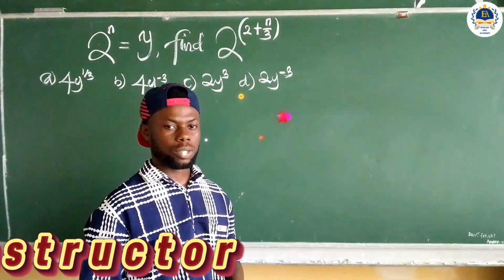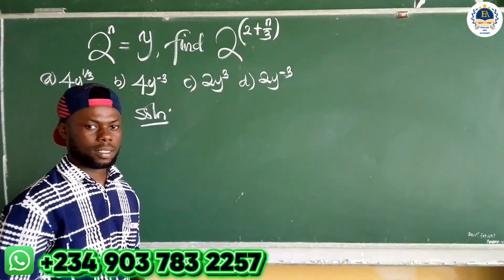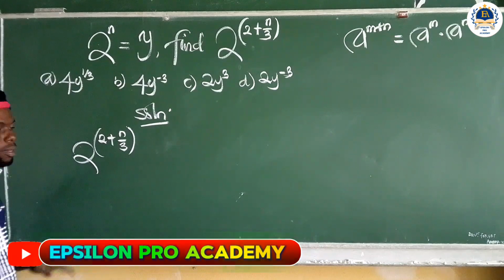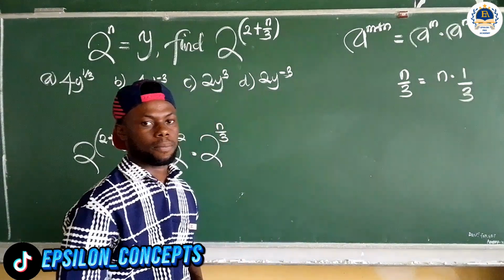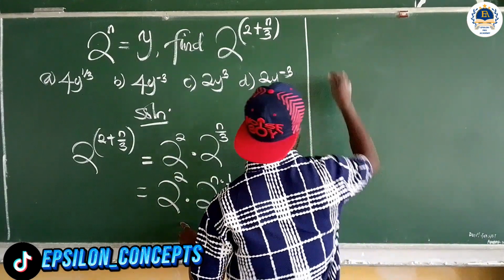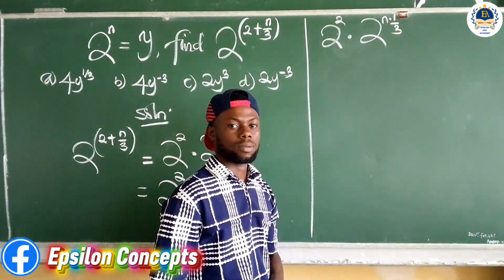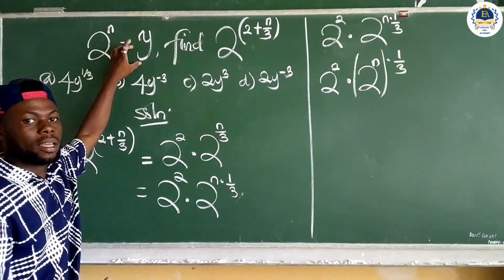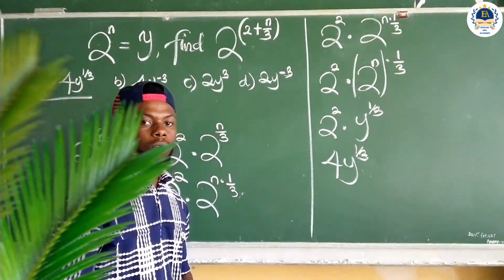95% Of Students Will fail This Question ⁉️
In this video, you’ll learn a simple and easy method for solving exponential expressions using laws of indices and powers. Perfect for WAEC, JAMB, NECO, and secondary school mathematics students.

Topics covered: ✅ Laws of indices
✅ Exponential expressions
✅ Simplifying powers
✅ Algebraic manipulation
✅ Exam shortcuts and tricks

This tutorial is beginner-friendly and explained step by step for easy understanding.